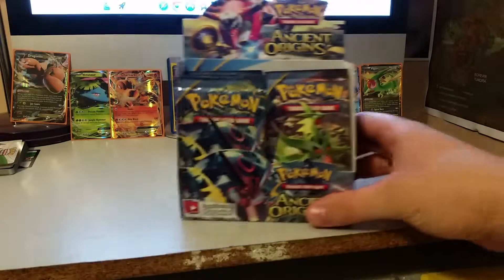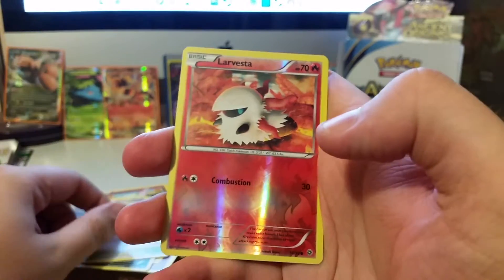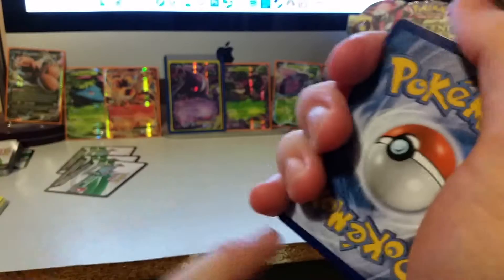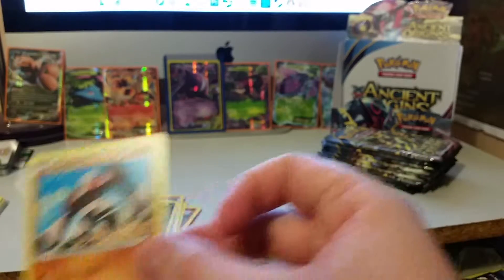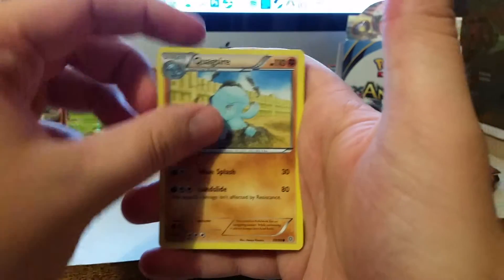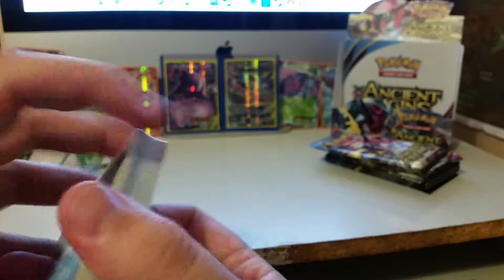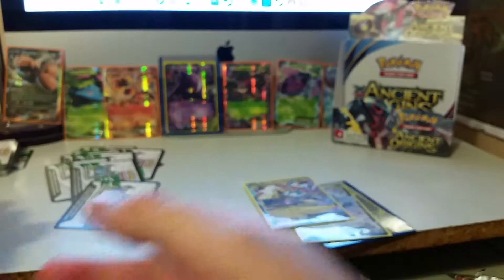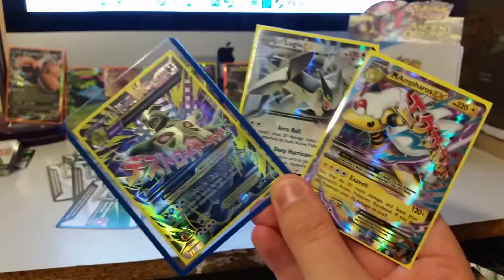Pokemon Opening: Ancient Origins Booster Box Part 3 - GREAT PULLS!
Afternoon all - here is the final part of my booster box opening with some great pulls! Keep an eye out Elite Trainer box is coming soon!